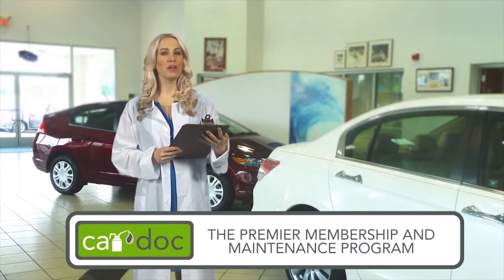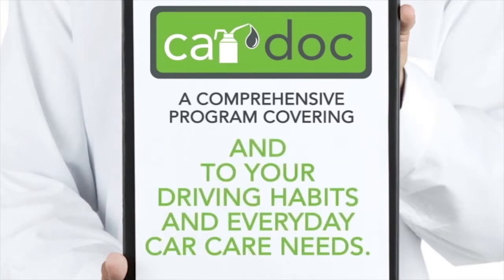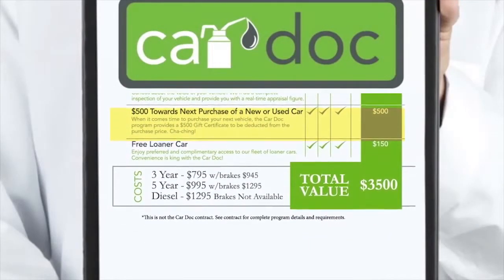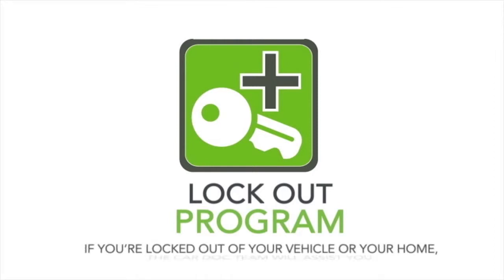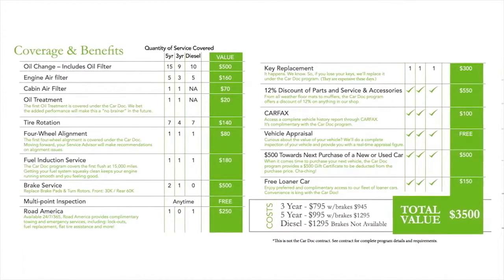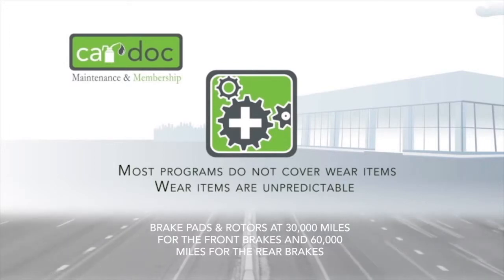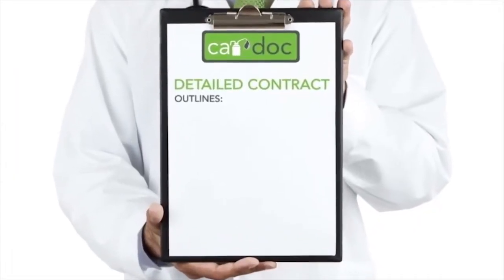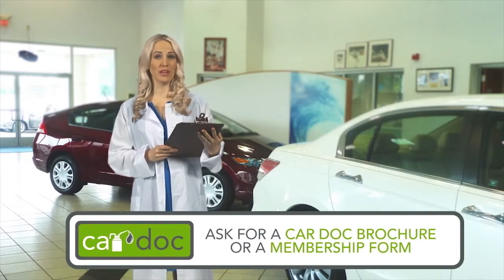Car Doc Maintenance & Membership Program | Nissan Dealer near Clarksville & Nashville TN